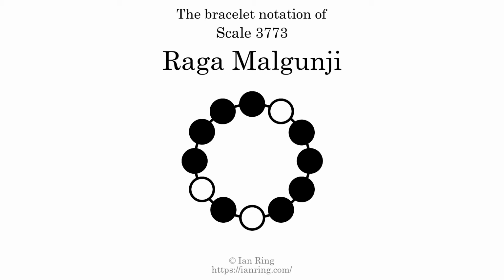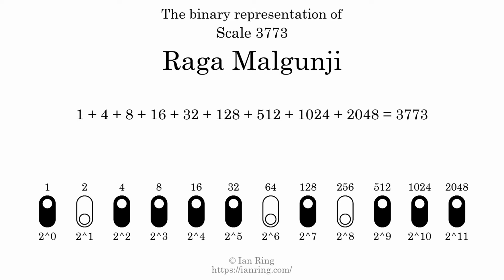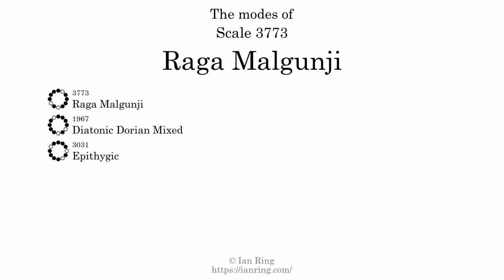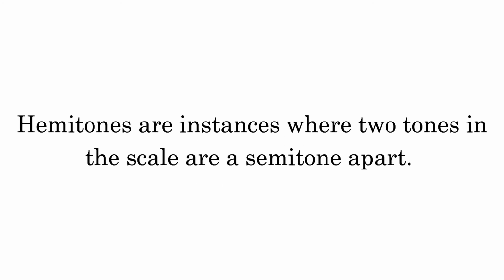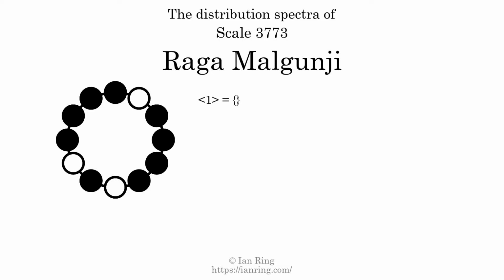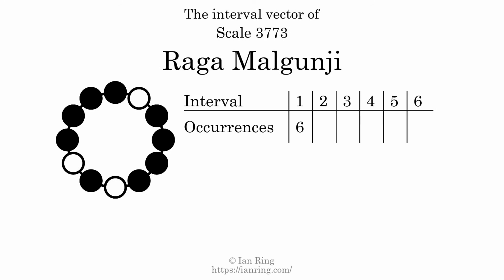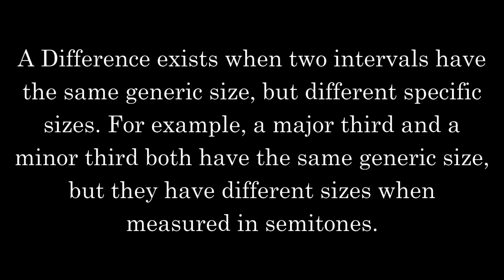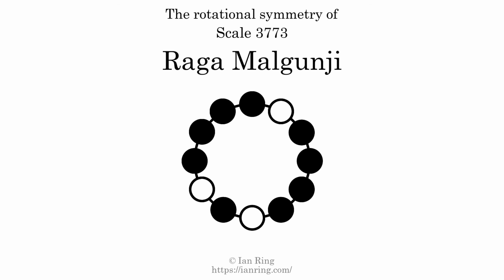Scale 3773: Raga Malgunji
More than you will ever need to know about Scale 3773, an enneatonic scale also known as "Raga Malgunji". Part of an enormous series of scale analysis videos by The Exciting Universe Of Music Theory.